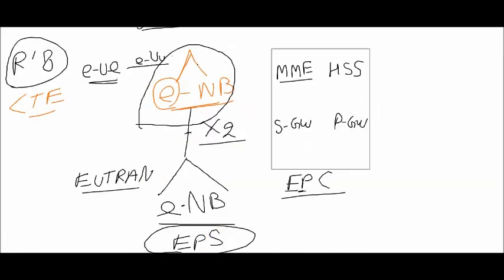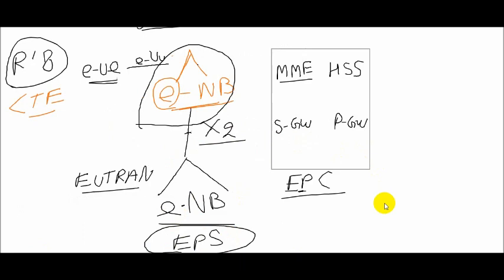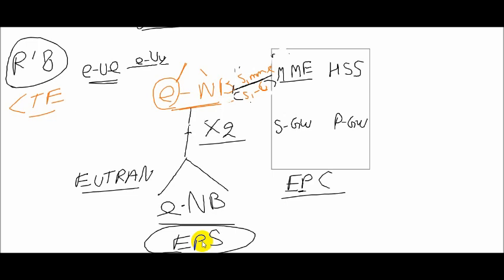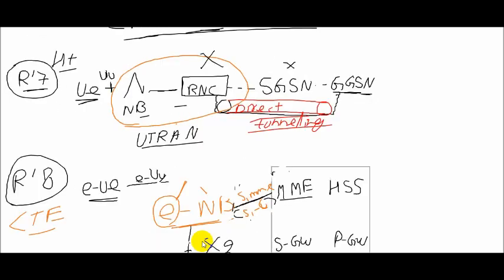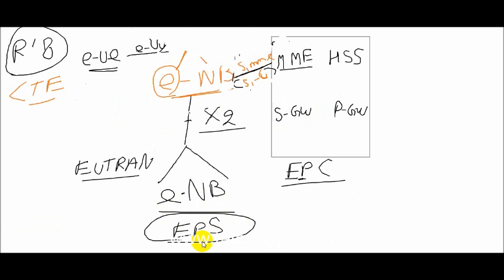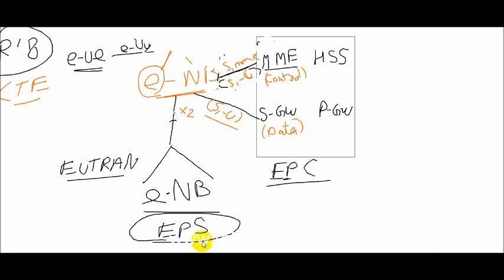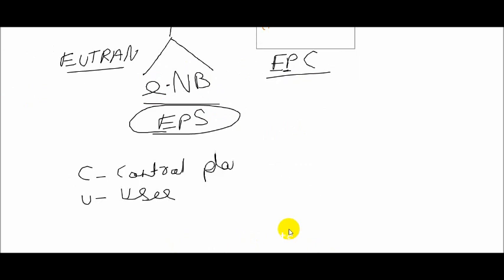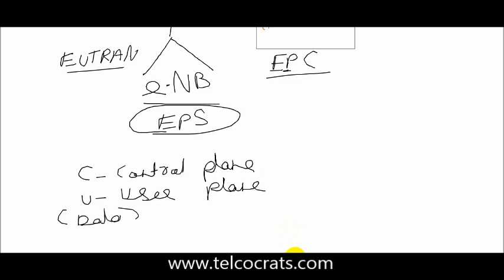Industrial Training for ECE Students-2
ADMISSION OPEN!! Hurry up!! Limited seats available.

Telcocrats Technologies Pvt.Ltd (An ISO 9001:2008 Certified Telecom Company) is a provider of Telecommunication Training based solutions, including Network Solutions, Corporate Training, Faculty Development Training and 6 Months/6 Weeks Industrial Training for ECE.

Deserving Candidates will be given free internship with stipend.

Who will trained you:

Kapil Bhutani,Director,RF Trainer

M.B.A (Telecom Management) and Bachelor Of Technology with 8+ Years of experience in Telecom Industry. He has started his career in Telecom Industry as an RF Engineer where he worked on NSN and Ericssion’s and various tools for Planning and Optimiztion.Currently he is a Technical trainer for telecommunication delivering training on GSM, WCDMA, HSPA & LTE,Small Cell and LTE-A. He has gained a lot of diversity by training in more then 25 countries and various cultures.

Vinod Kumar,Optical Fiber Trainer,

He is M.B.A (operations) and Bachelor Of Technology with 9+ years of experience. He Trained various defense personnel in the DGR training program and Went for the complete Army Tac Cable Trail projects.He has handled multiple project in various countries for OFC and Ftth.

Rashmi Arora,NSS Trainer

With 8+Years of ex with Reliance as OMCR Lead,Dhirubhai Ambani Knowledge Center as 3G Project Assistant,MTS Madhyapradesh as NSS Lead ,Loop Telecom and Uninor as CORE/OSS Backgroung.A Domain Specialist in SS7 and Sigtran.She is a ZTE Certified Technical Trainer for 3G and LTE.

Training Features

1) Best In Industry Trainers with global exposure on 3G/ 4G Networks

2) Certificate Provided by Government of India and Telcocrats

3) Well-equipped labs and Infrastructure for Training

4) On Job Training for Practical and Industry Visits.

5) 100% Placement Assistance for National and International Projects.